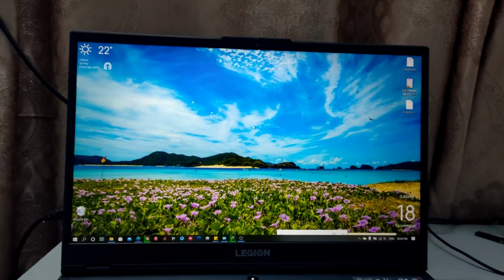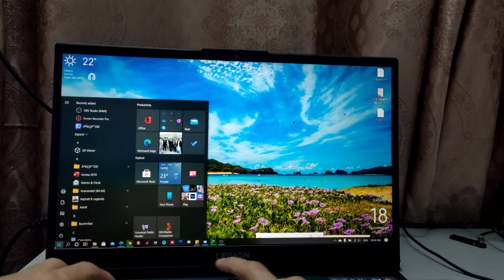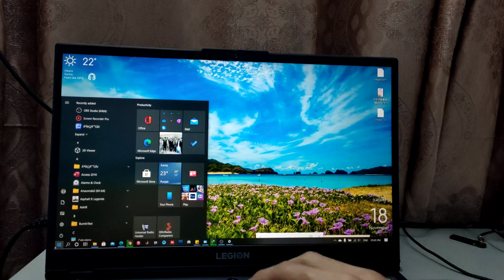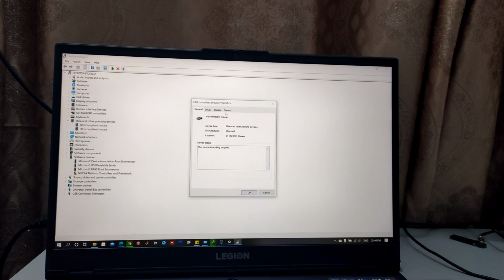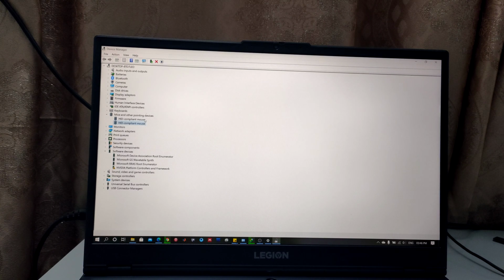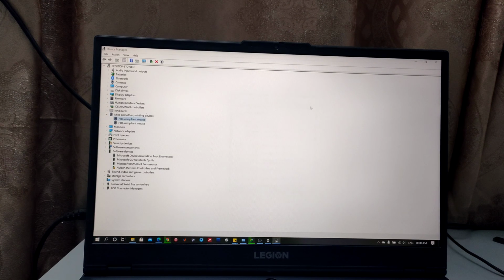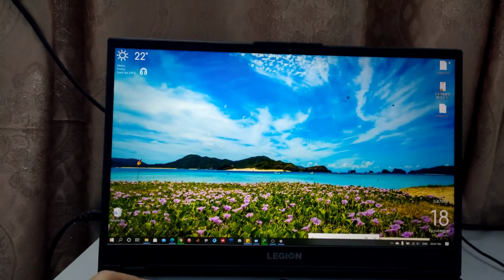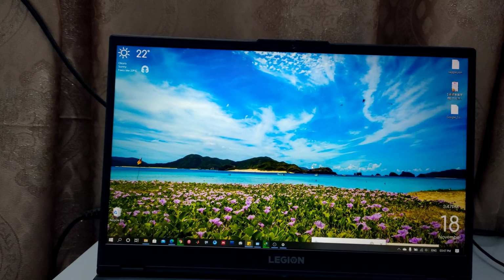Laptop touchpad is not working" Lenovo/legion/Ideapad/Thinkpad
hotkey f10 or fn+f10